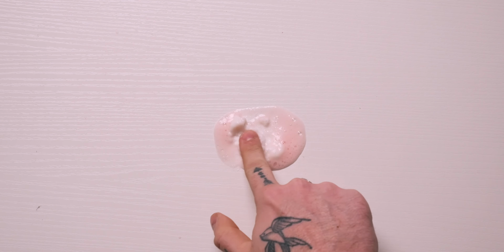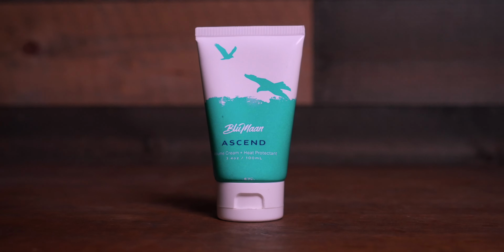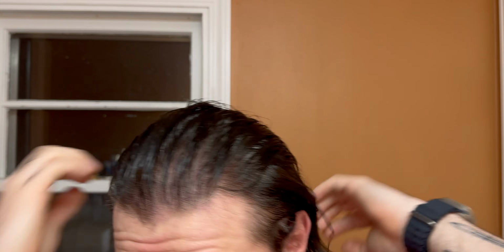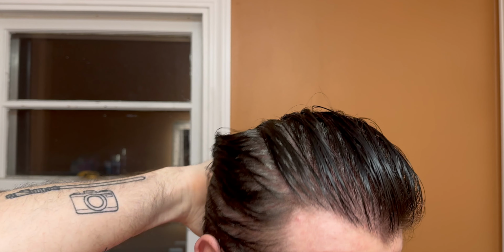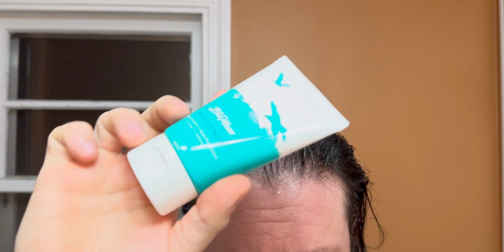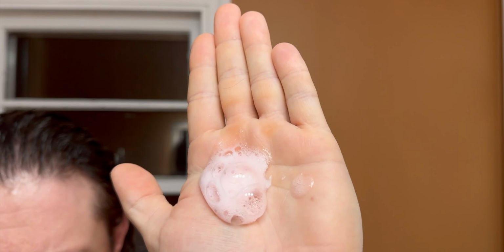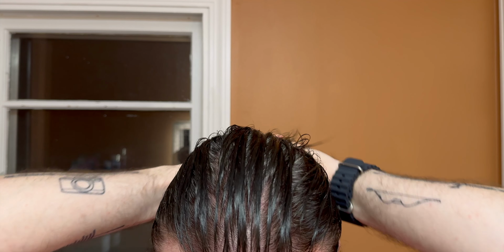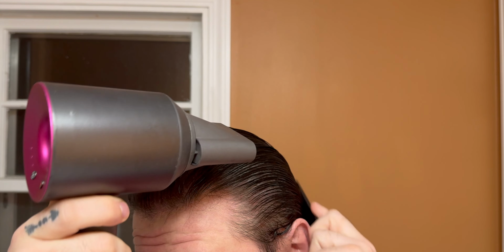You won't believe this product cocktail l Easy Styling Tutorial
Check out Dossier!